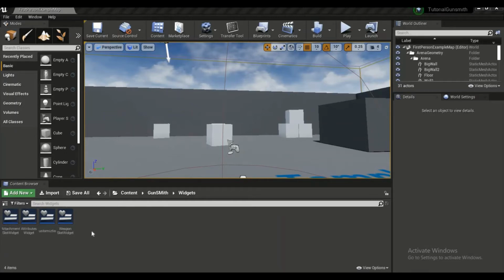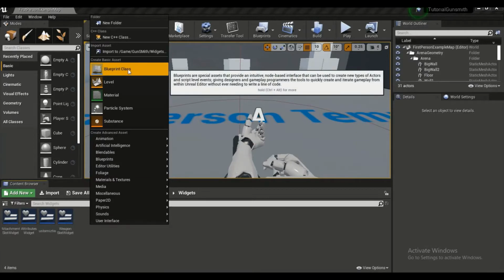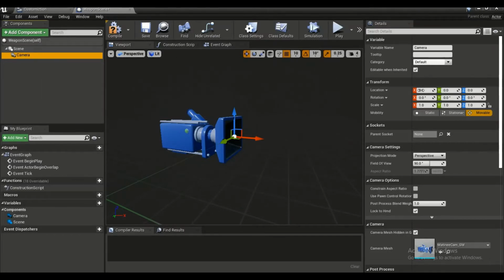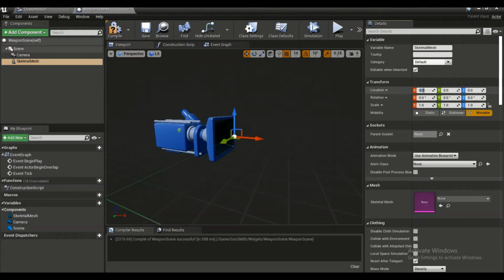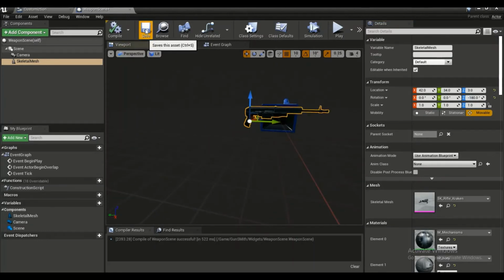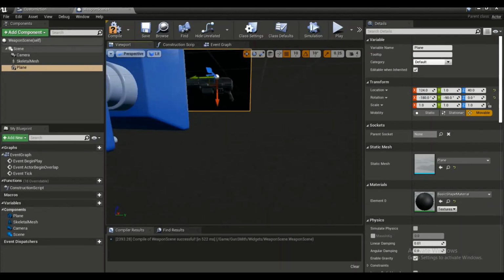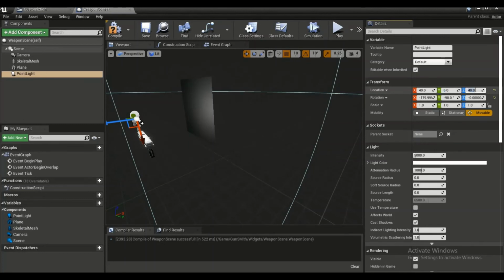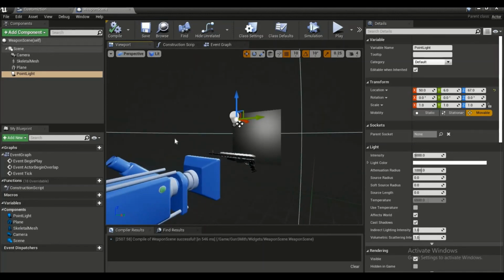Unreal Engine 4 Tutorial: Weapon Customization-Episode 4